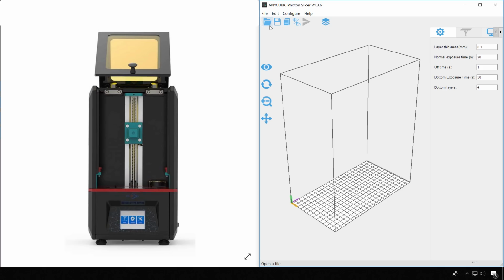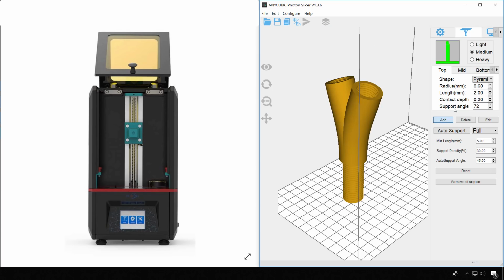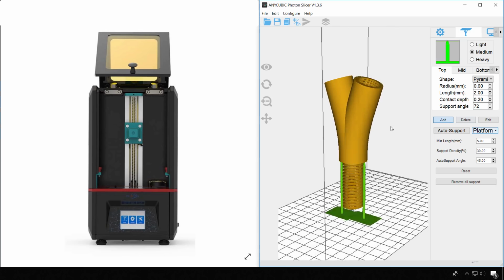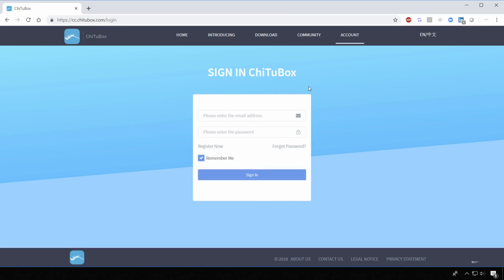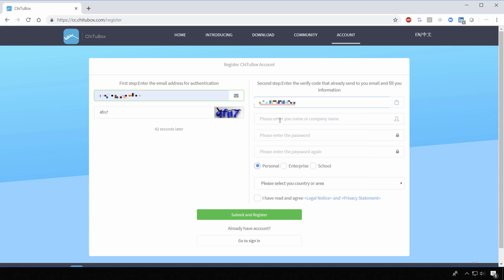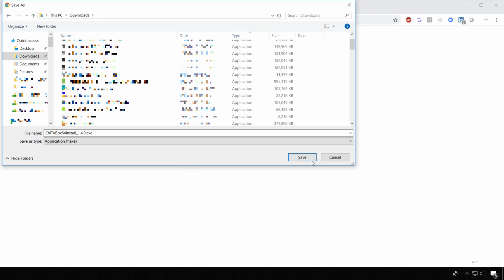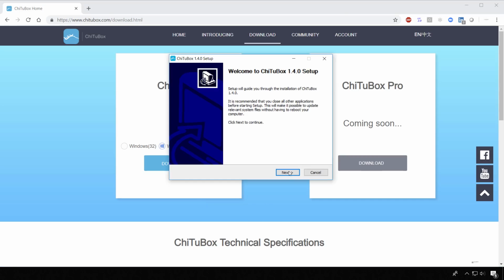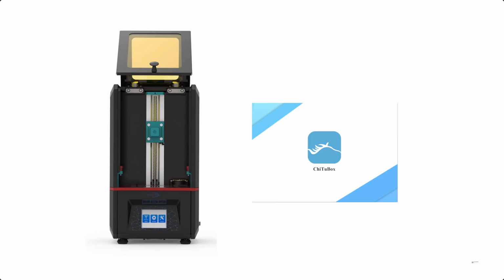Latest ChiTuBox 1.4 install VS Anycubic Photon Slicer 1.3.6 - Part 1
A quick overview of Anycubic Photon Slicer 1.3.6 and quick install of ChiTuBox 1.4.0. In the next video we'll dive deep in setting up ChiTuBox specifically for the Photon.

Anycubic Photon Resin 3D Printer ➜